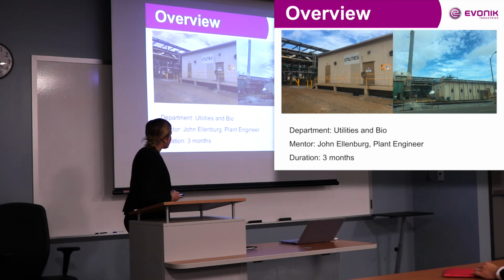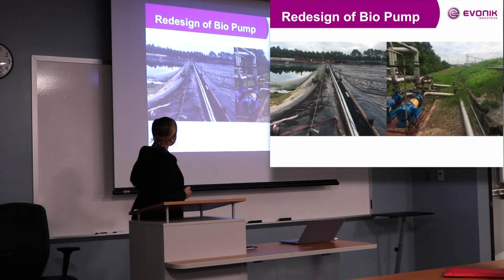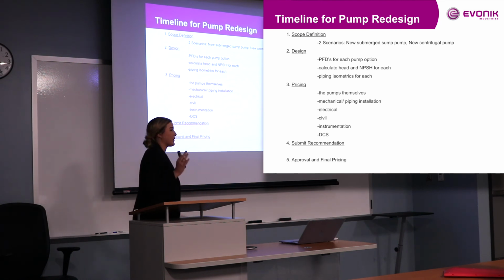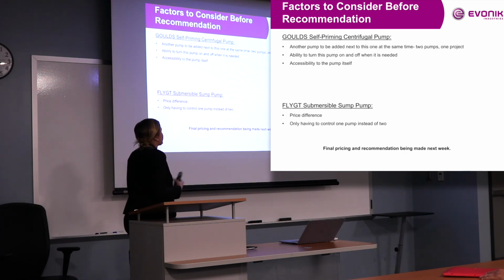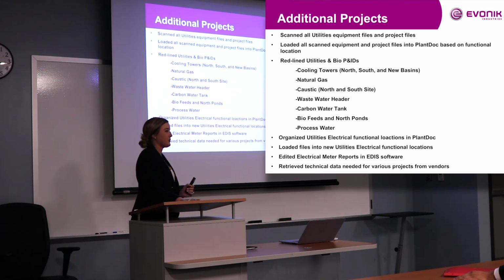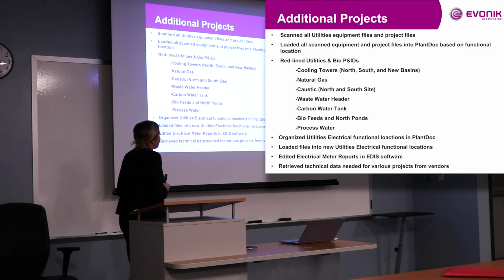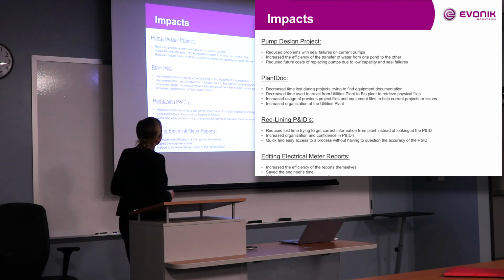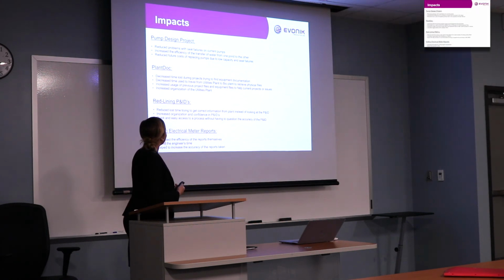Agatha Carter - Summer Internship Presentation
Agatha Carter, a Junior Chemical Engineering student from The University of Alabama, presents her project work from her summer internship at Evonik Industries in Mobile, AL.